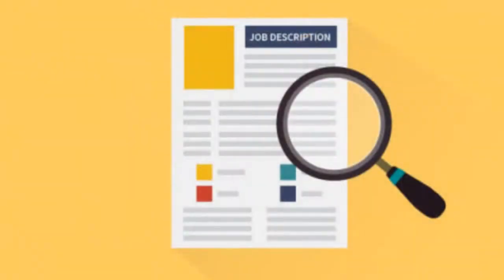Creating Your First Video Job Ad & Script Writing 101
Writing scripts for video is a different skill to writing a text job description!

If you're not sure where to start, check out our 'How to write your first video job ad' blog. It's full of helpful advice, video examples, and downloadable scripts!